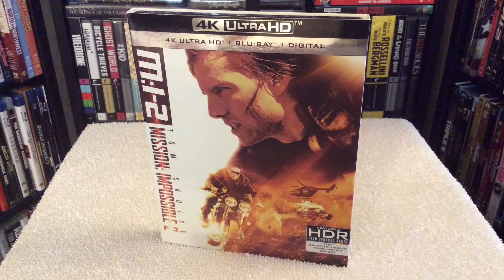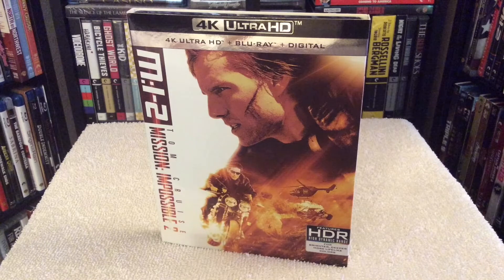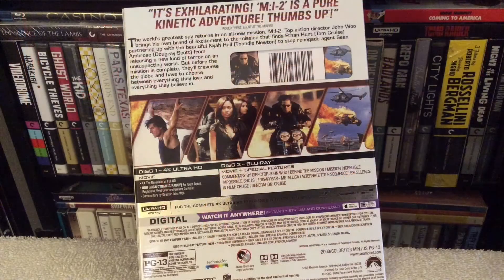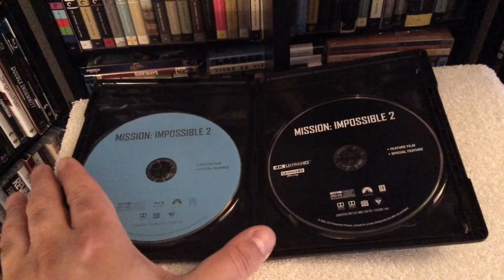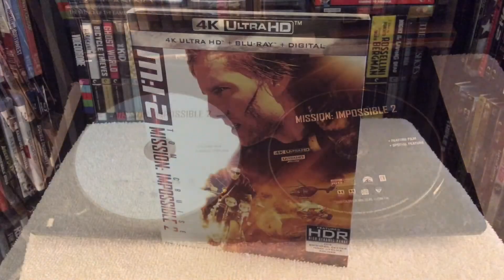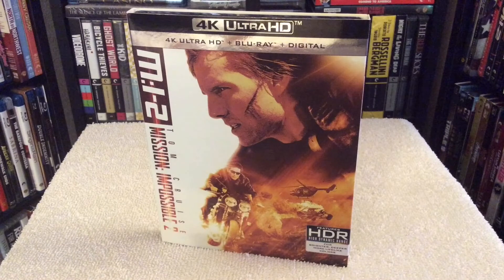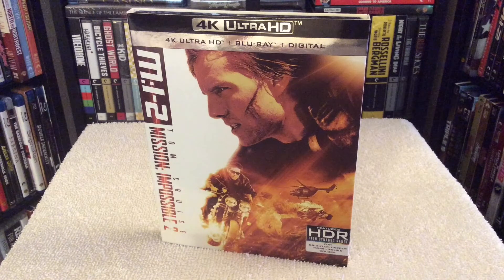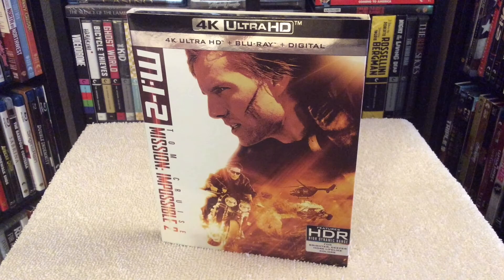Mission Impossible II 4K REVIEW REVISITED + Unboxing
Reviewing and ranting about Mission Impossible 2 on Blu-ray 4K Ultra HD (UHD).

Tom Cruise is IMF Agent Ethan Hunt, one of the greatest action heroes of all time, in the adrenaline-pumping MISSION: IMPOSSIBLE franchise. Filmed in the most exotic locations around the world by the biggest directors in Hollywood, every film offers breathtaking action, jaw-dropping stunts, and heart-pounding suspense that will thrill any action fan. Your mission, should you choose to accept it – experience all five action-packed films in eye-popping 4K Ultra HD.

Mission: Impossible II 4K Ultra HD Blu-ray Review + Unboxing

The world's greatest spy returns in the movie event of the year, M:I-2. This mission finds Ethan Hunt partnering up with the beautiful Nyah Hall to stop renegade agent Sean Ambrose from releasing a new kind of terror on an unsuspecting world. But before the mission is complete, they'll traverse the globe and have to choose between everything they love and everything they believe in.